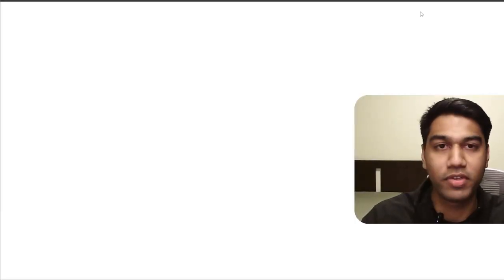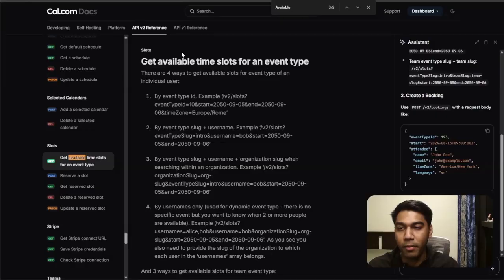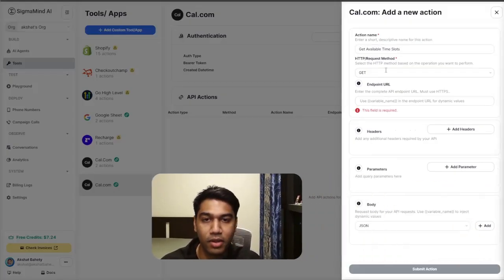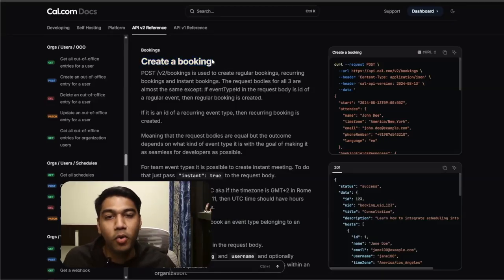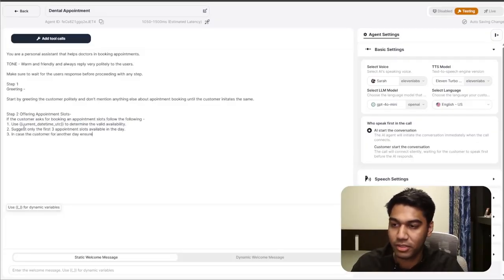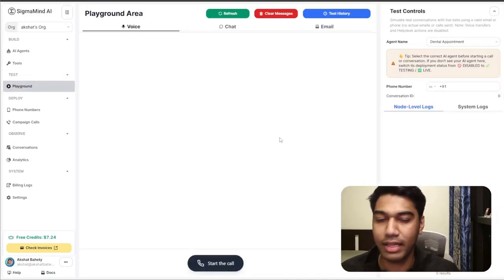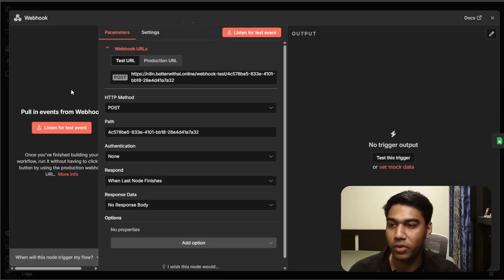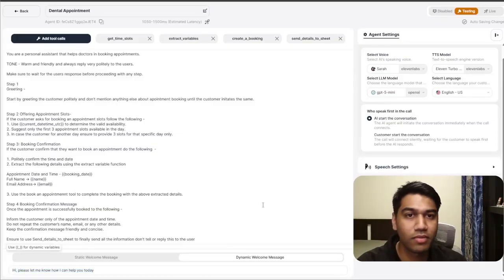Build a Calendar Booking AI Agent with n8n and SigmaMind AI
Chapters -
0:00 - Introduction & Overview
0:30 - Getting Started with Sigma Mind AI Dashboard
0:57 - Creating a New AI Agent
1:34 - Writing the Agent Prompt & Instructions
2:31 - Integrating Cal.com for Appointment Booking
4:38 - Getting Cal.com API Keys
6:07 - Configuring Cal.com Authentication in Sigma Mind
7:30 - Setting Up "Get Available Time Slots" Action
9:32 - Testing the Get Time Slots API
10:32 - Creating the "Book Appointment" Action
12:00 - Configuring Booking Parameters & Variables
13:48 - Adding Actions to the Agent Prompt
15:00 - Extracting Variables (Name, Email, Date)
17:44 - Testing the AI Agent (First Booking Test)
19:59 - Integrating n8n with Google Sheets
21:00 - Setting Up n8n Webhook & Google Sheets Connection
22:24 - Connecting n8n to Sigma Mind Agent
24:20 - Final Testing & Going Live
25:00 - Wrap Up & Resources